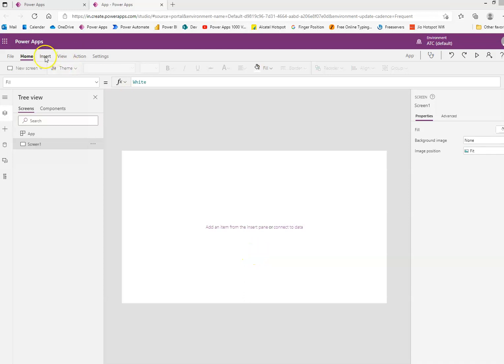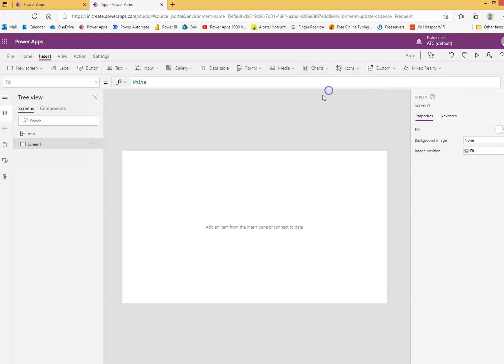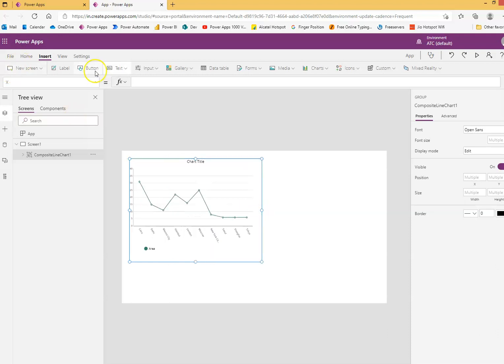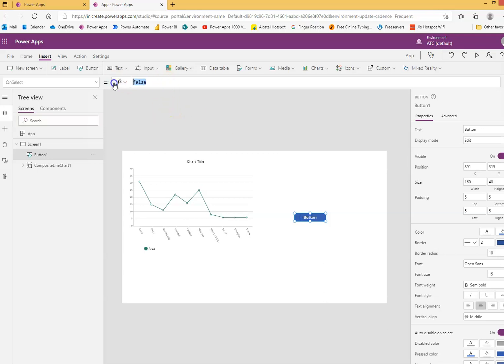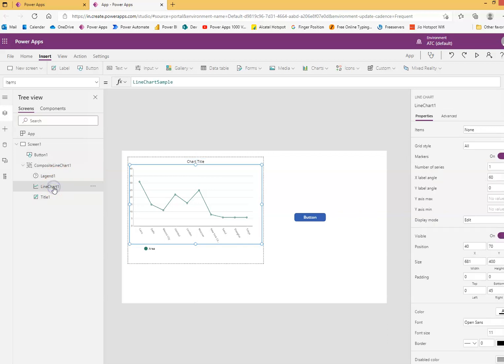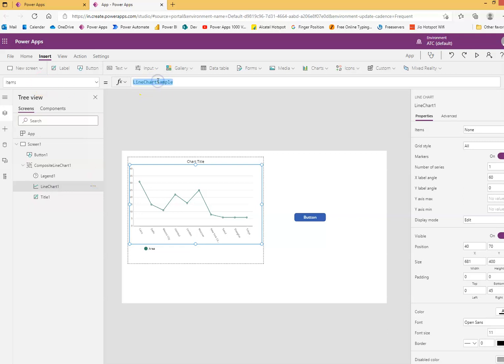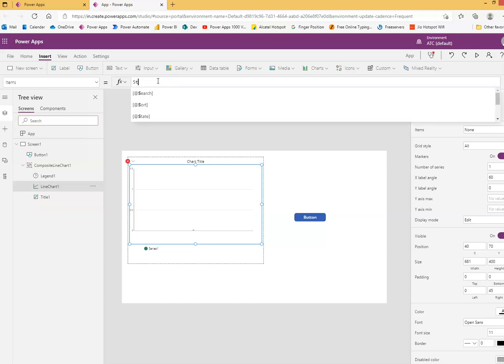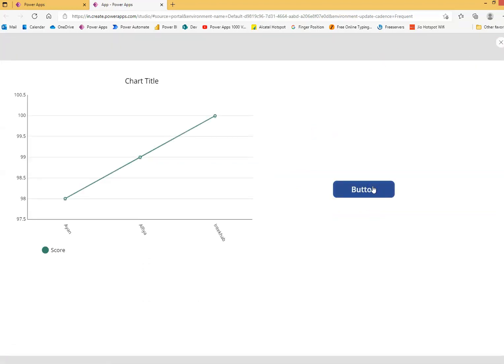Lesson35 - Line Chart - Power Apps 1000 Videos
Description - This Video Covers Line Chart